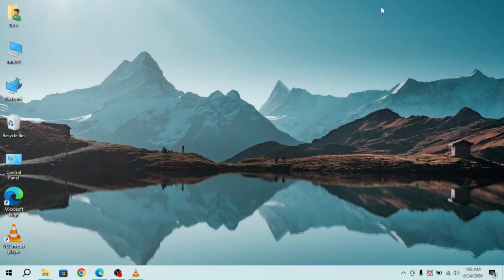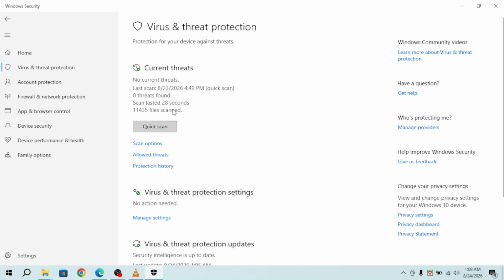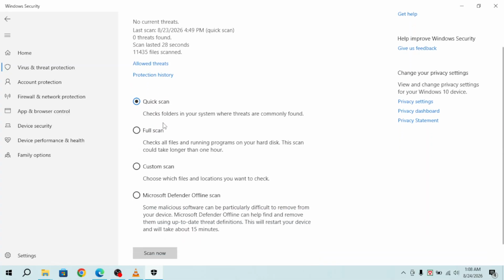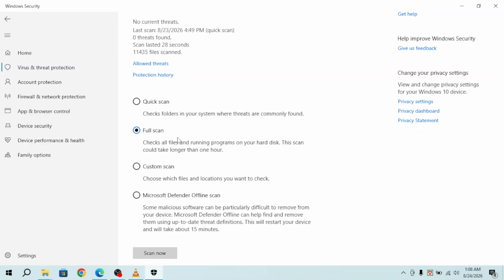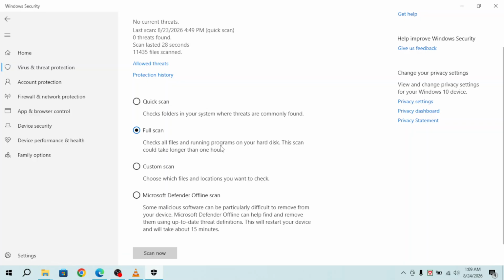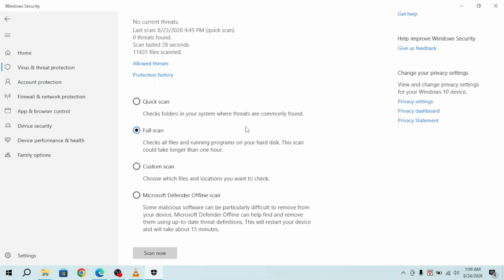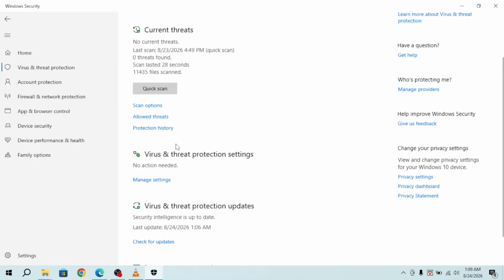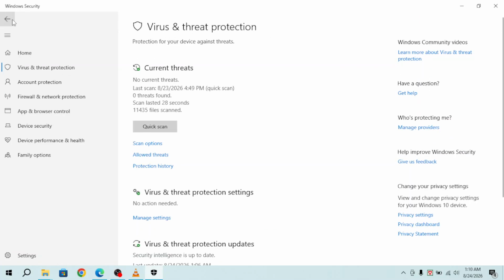How to Scan Your PC for Malware Full Guide 2026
How to Scan Your PC for Malware in 2026? Learn step-by-step how to scan your Windows computer for malware using the built-in Windows Security app and Microsoft Defender Antivirus. In this complete malware scanning tutorial, you'll discover how to open Windows Security, run a Quick Scan, start a Full Scan, use available scan options, review scan results, check Protection History, and take appropriate action if a threat is detected. You'll also learn useful tips for keeping your PC protected and recognizing common signs that may indicate a security problem. Perfect for beginners, students, professionals, and anyone who wants to check their Windows PC for malware.